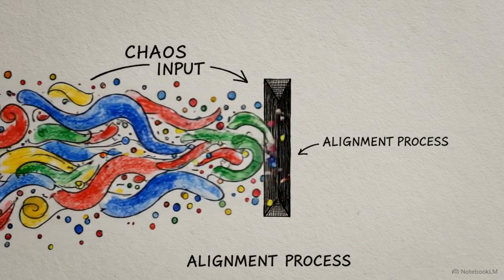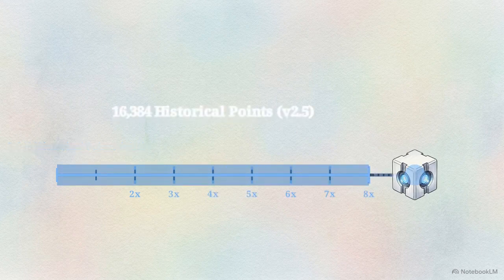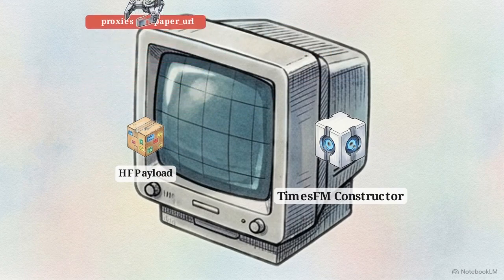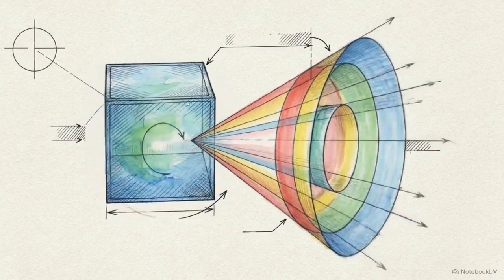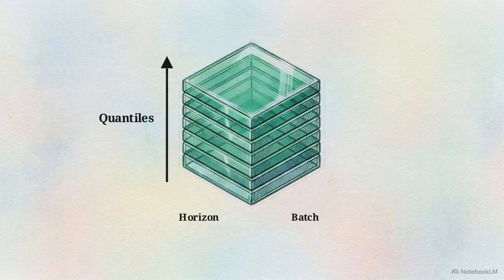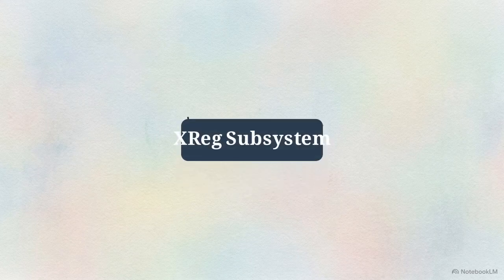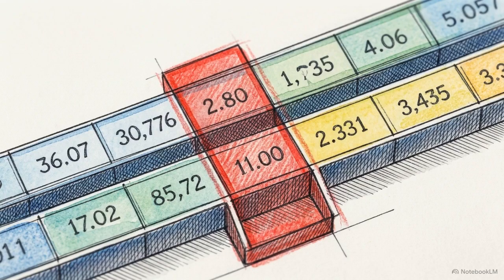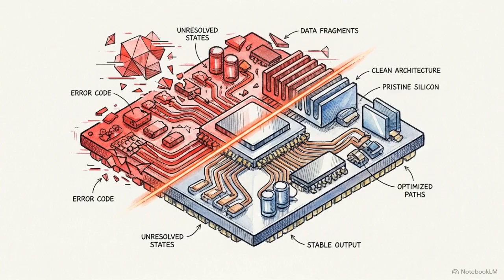Google TimesFM 2.5 Install Tutorial: Forecasting, XREG, and Anomaly Detection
Google TimesFM 2.5 applies transformer-based foundation model architecture to time series forecasting, replacing traditional ARIMA-style workflows with zero-shot prediction across diverse datasets. This walkthrough covers TimesFM 2.5 architecture, reduced memory requirements, Hugging Face deployment, PyTorch, JAX and Flax backends, probabilistic forecasting, quantile prediction intervals, anomaly detection, XREG exogenous variables, BigQuery ML integration, serverless GPU inference, and large-scale forecasting pipelines. Learn how Google optimized TimesFM for edge devices while supporting enterprise-scale forecasting workloads with distributed infrastructure, efficient transformer inference, and probabilistic forecasting without retraining foundation model weights.

TimeStamps:
0:00 TimesFM 2.5 Foundation Model Overview
0:33 Reduced Hardware Requirements
1:13 Memory Planning and Backend Selection
2:04 Hugging Face Initialization Fix
2:22 Forecast Configuration Parameters
3:18 Forecast Output and Probability Tensors
4:18 Native Anomaly Detection
5:03 XREG Exogenous Variable Integration
6:04 Batch Normalization and Enterprise Scaling
6:46 BigQuery ML and Serverless Deployment

🤖 Google TimesFM 2.5
🧠 Transformer Foundation Models
💾 Memory Optimization
📊 Probabilistic Forecasting
📉 Anomaly Detection
🔢 Quantile Prediction
🌦️ XREG Exogenous Variables
☁️ BigQuery ML
⚡ Serverless GPU Inference

TimesFM 2.5 enables scalable forecasting across local hardware, cloud infrastructure, and enterprise data warehouses. Combining transformer forecasting, probabilistic inference, SQL deployment, and distributed processing reduces operational complexity while improving prediction quality. Organizations can automate forecasting, detect anomalies earlier, and expand predictive analytics without continuously retraining specialized machine learning models.